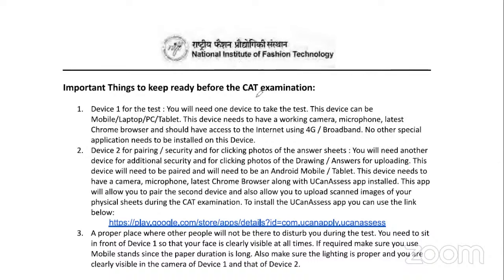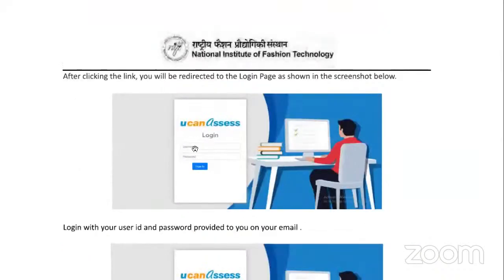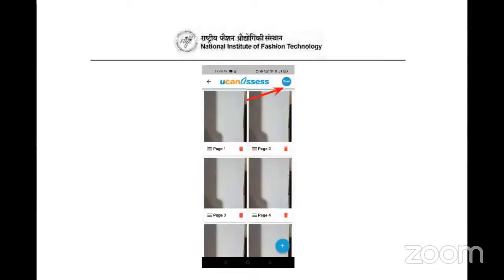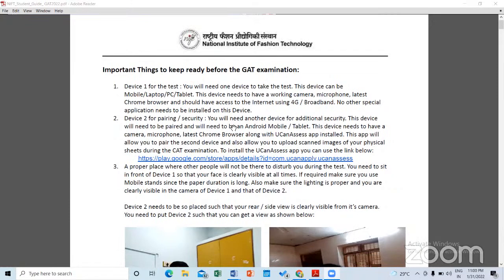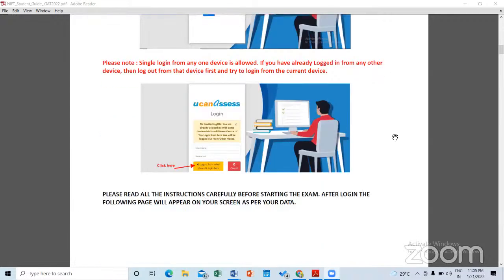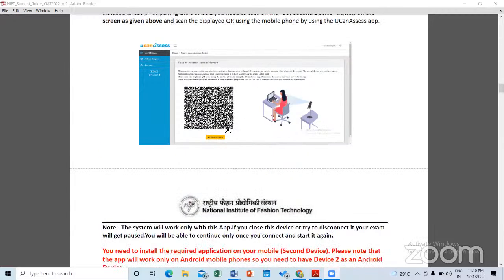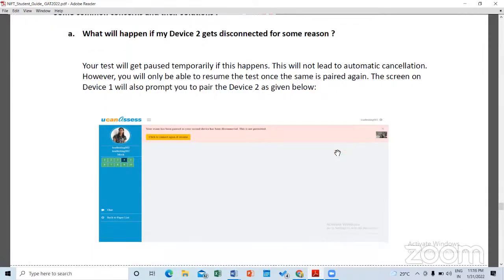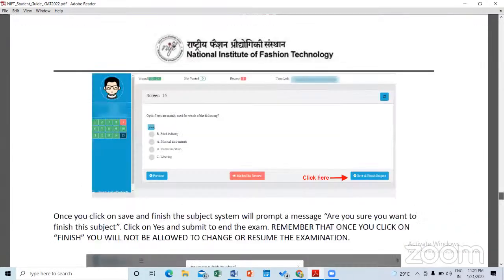NIFT ONLINE ENTRANCE EXAM EXPLAINER 2022 | IMPORTANT THINGS TO REMEMBER | PROCTORED NIFT TEST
Come, learn with the best educators using India's best design learning app!